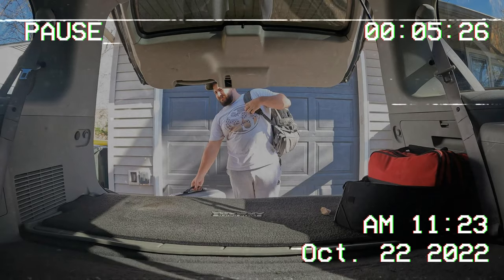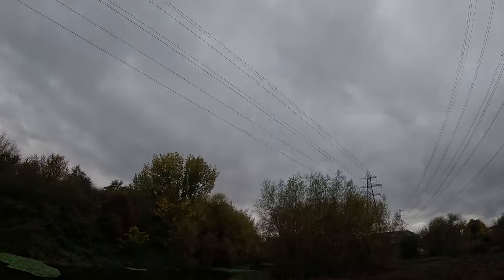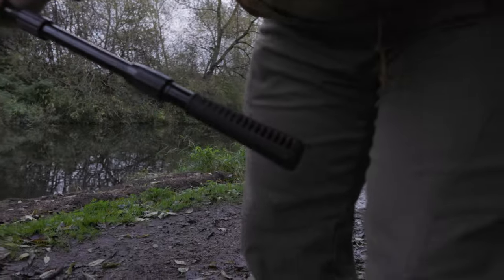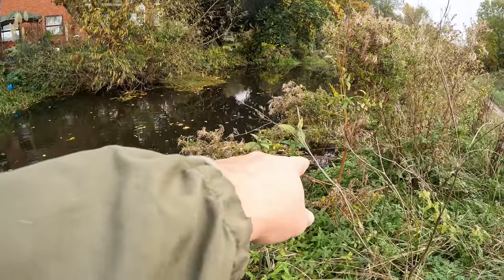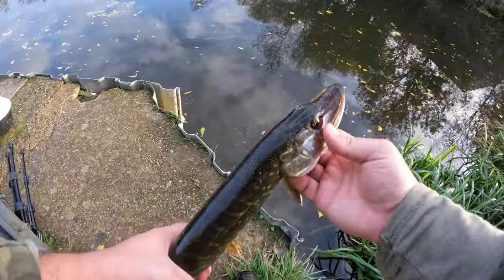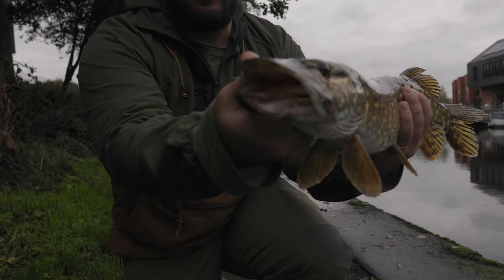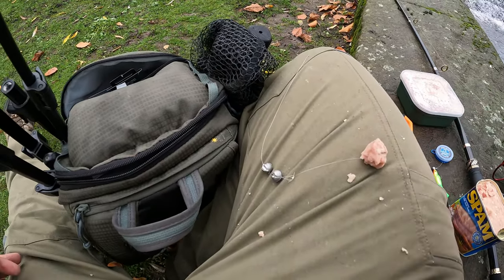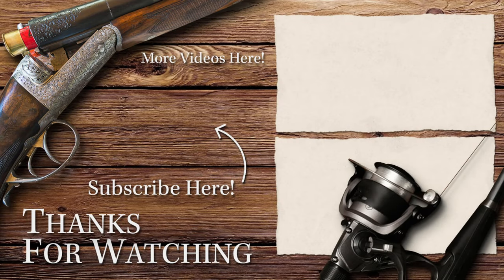2 Days Multi-Species Fishing Leicester, England UK!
Multi-species fishing England! Following a 3 day trip in London, we arrive in Leicester, England where I am excited to get into some English fishing. I fish for Pike, Perch, Chub, Roach, Rudd and more! An American enjoying some multi-species UK / English fishing!

If you've seen the Travel Video, skip ahead! (0:00)
If you've seen the Travel Video, START HERE! (14:34)